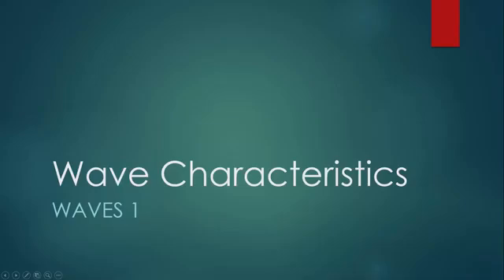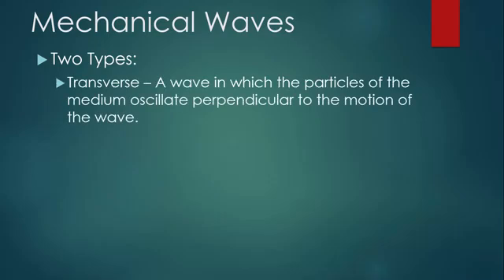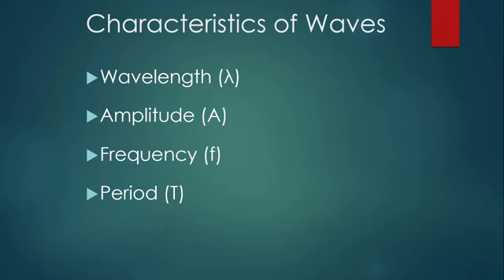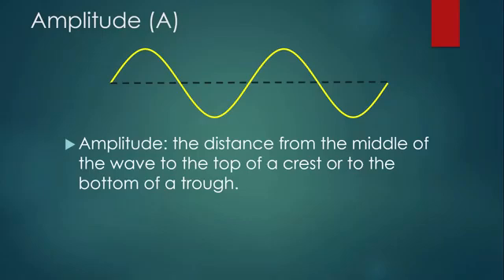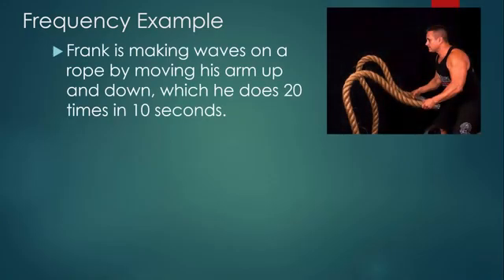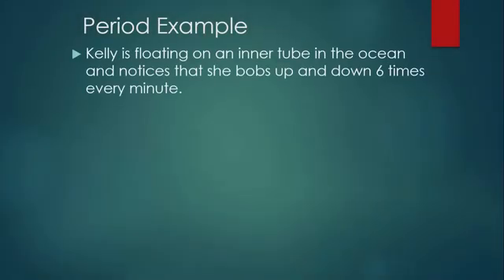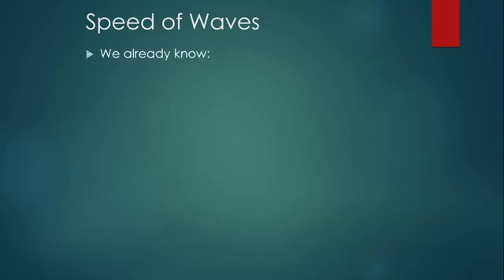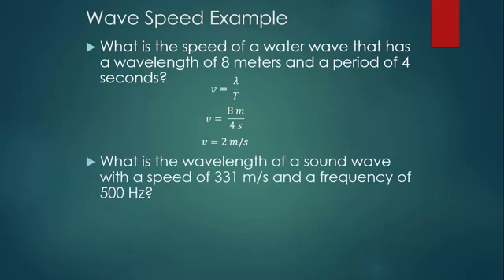Waves Part 1 (Wave Characteristic)